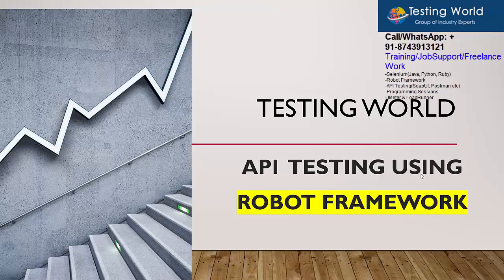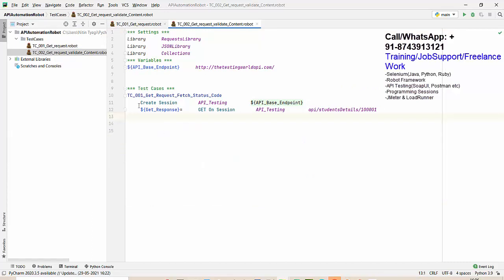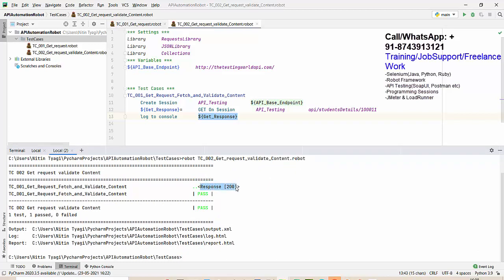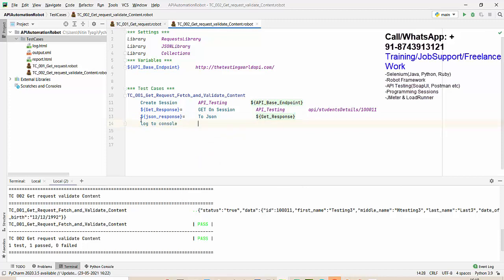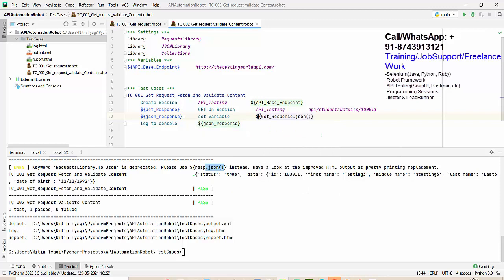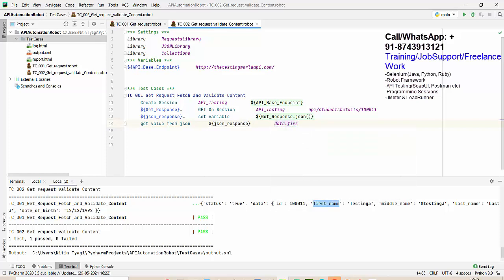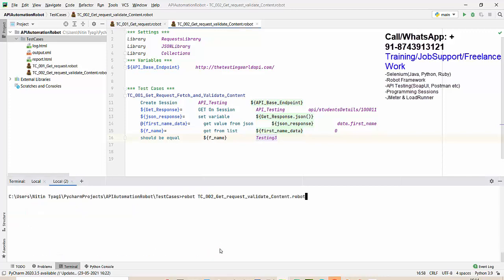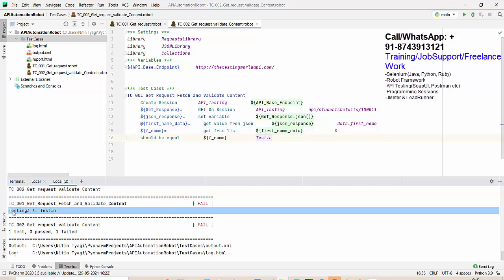API Testing using Robot Framework - Write End to End Test Case(Validate Response using JSON Path)